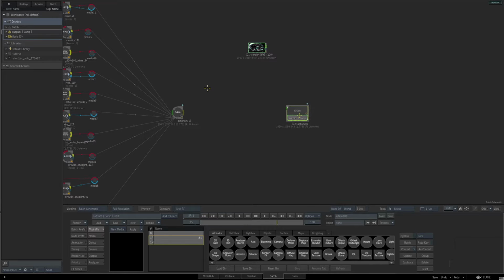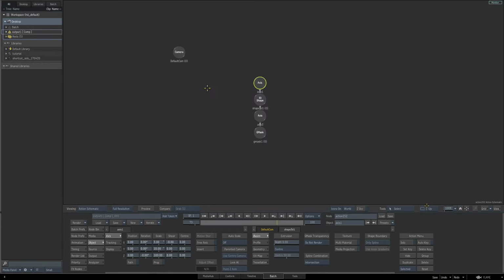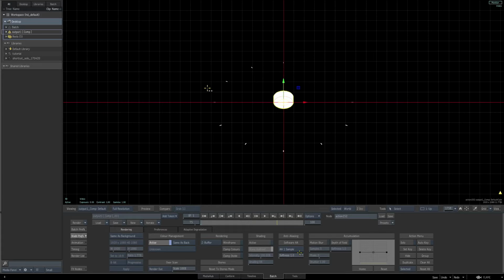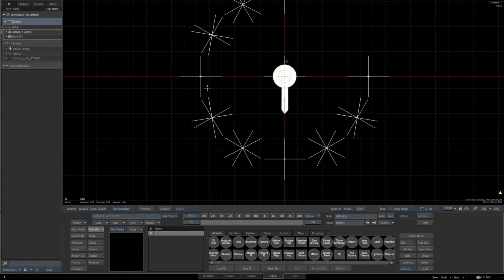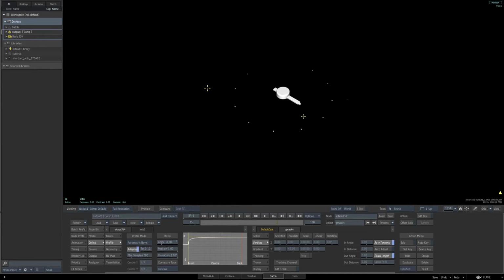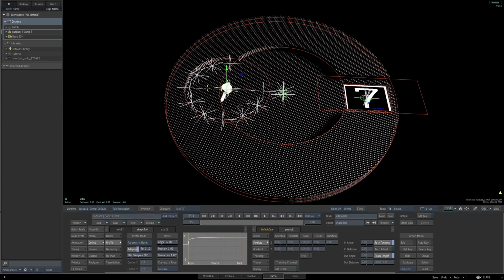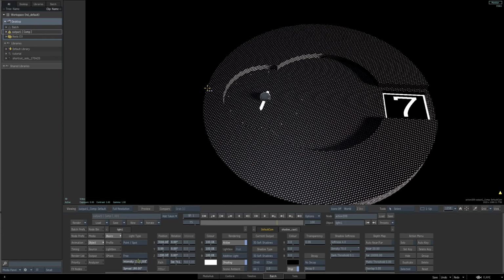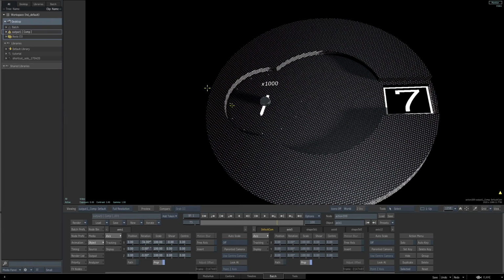Creating a 3D model inside Flame 2018 - Part 3 of 14 – Alper Oktay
Part 3 of 14  - Flame tutorial series by Alper Oktay, Flame Artist, Imaj Post Production in Turkey.

Alper continues to use the 3D Shape tool to model the indicators on the left side of the watch and introduces the Replica tool to create multiple geometries from one.

Also covered are Substance PBR and Image Based Lighting.